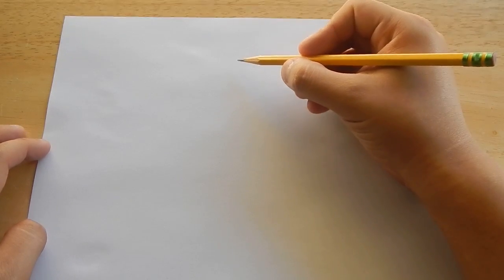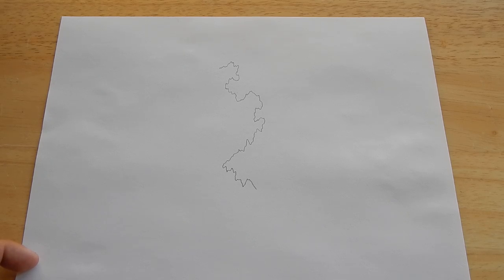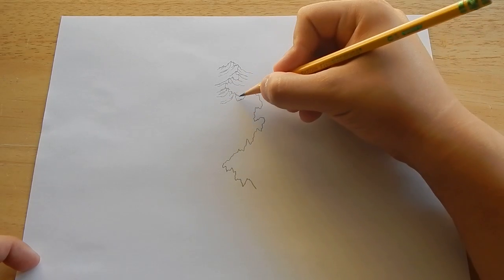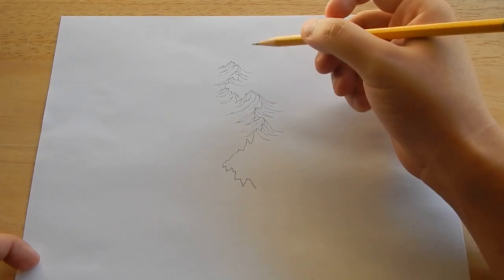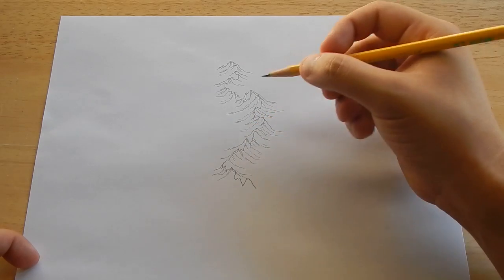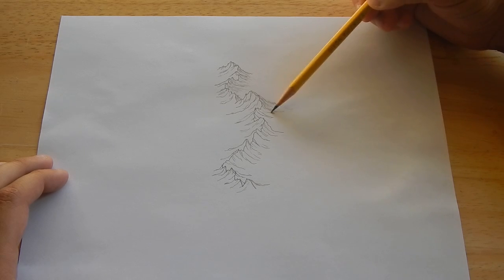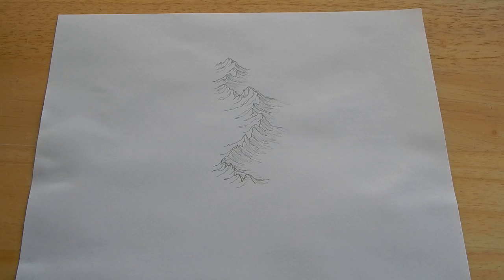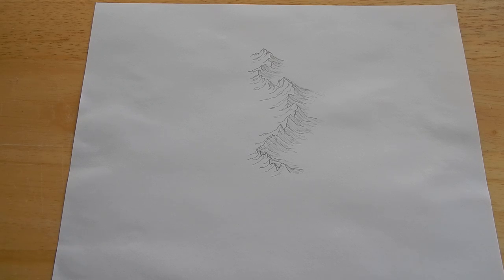How to Draw Mountains - Part 2: Fantasy Map Making Tutorial for DnD